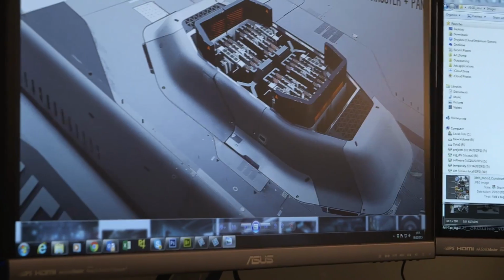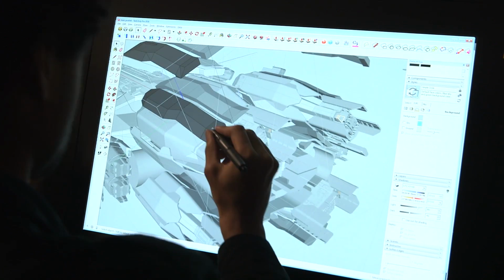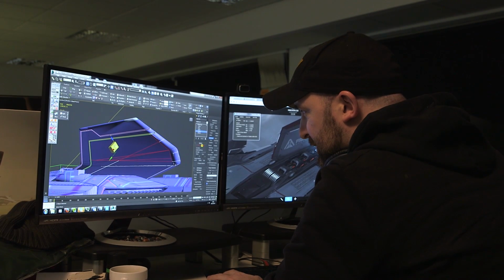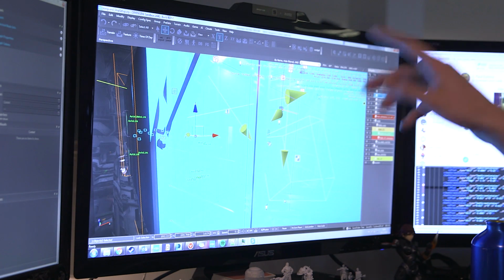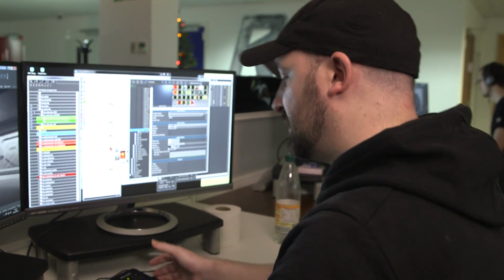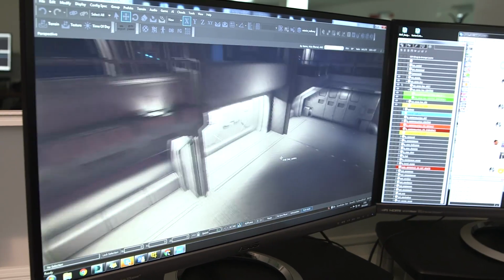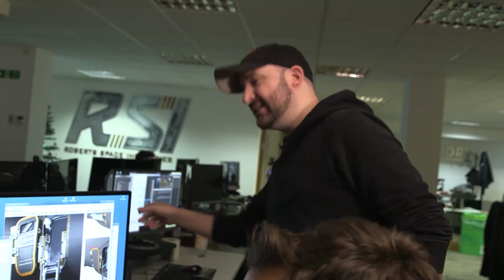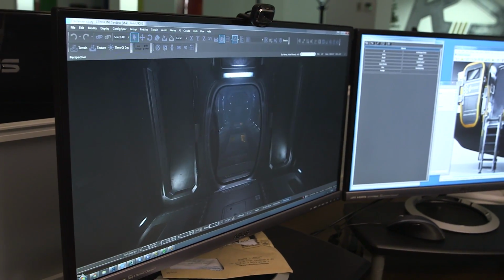Holiday Livestream 2015: Ship Pipeline - Part One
As seen during our Holiday Livestream 2015, a behind the scenes look at how our spaceships are made.